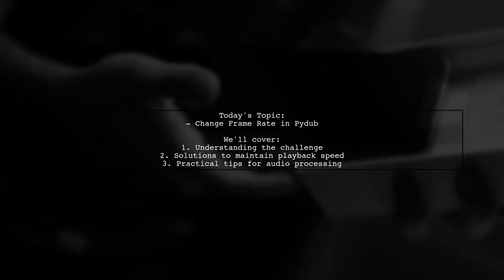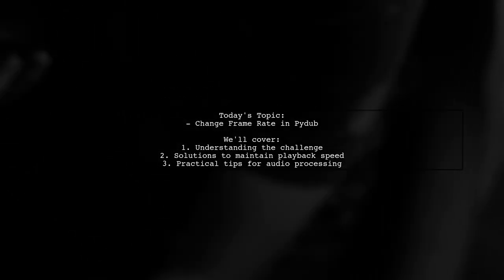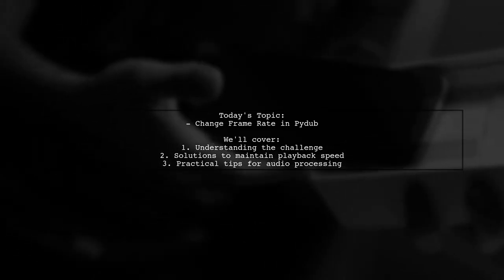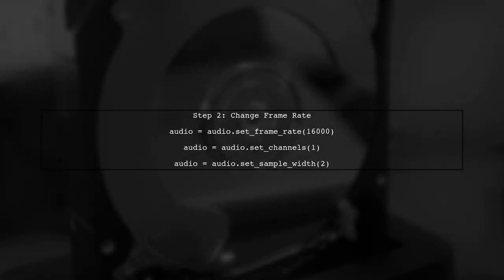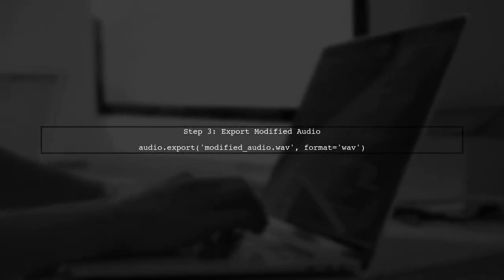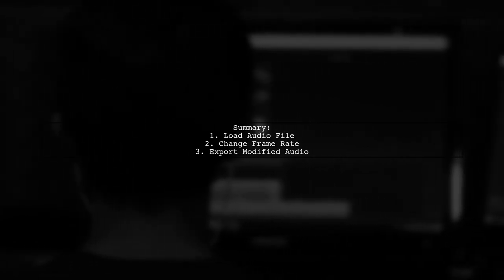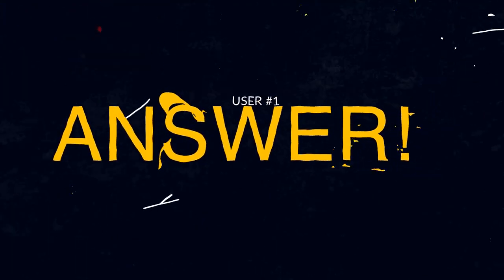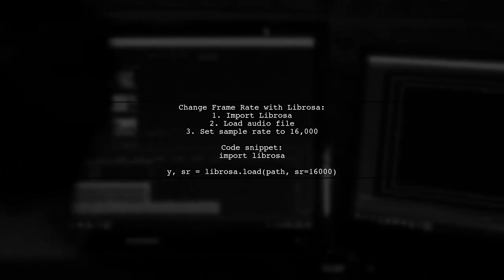How to Change Frame Rate in Pydub Without Affecting Playback Speed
In this video, we’ll explore the fascinating world of audio manipulation using Pydub, a powerful Python library. Specifically, we’ll focus on how to change the frame rate of your audio files without altering their playback speed. Whether you're a developer looking to enhance your audio projects or a hobbyist eager to learn more about sound processing, this tutorial will guide you through the essential steps to achieve seamless audio adjustments. Join us as we dive into the techniques that will elevate your audio editing skills!

Today's Topic: How to Change Frame Rate in Pydub Without Affecting Playback Speed

Related to